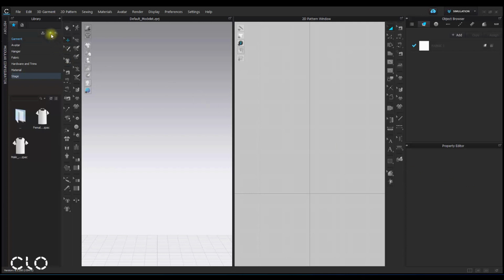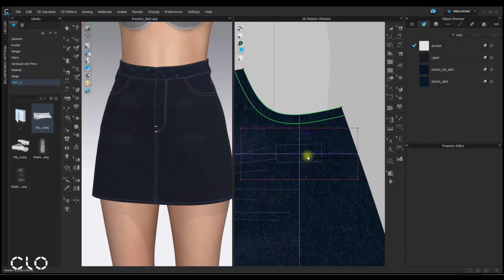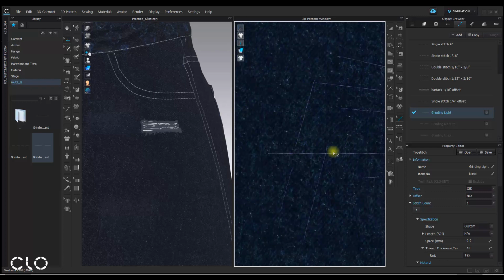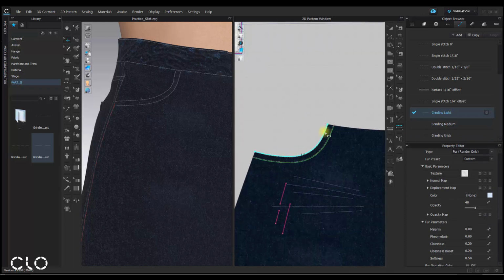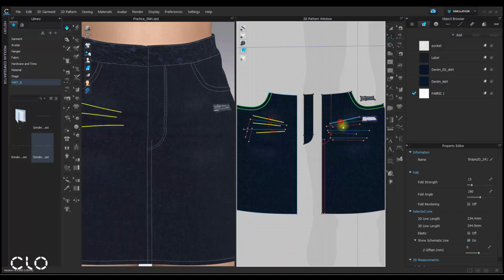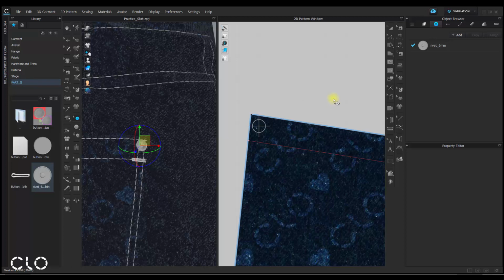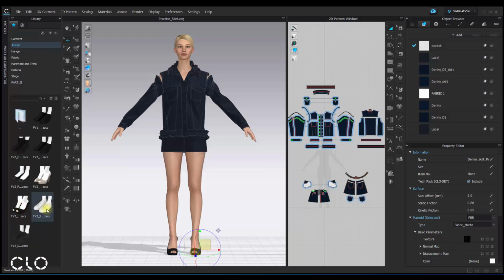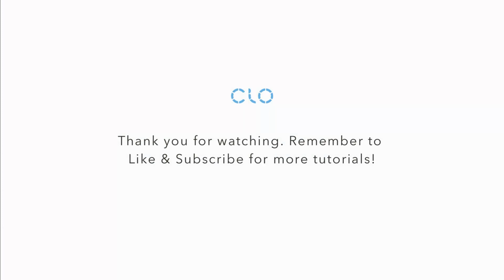Hong Kong Mini-Workshop: How to Use a Denim Washing Effect in CLO Part 2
In Part 2 of this video, one of our Hong Kong designers will show you how to apply a denim effect to your garment using CLO.